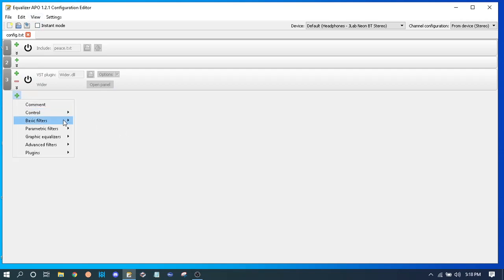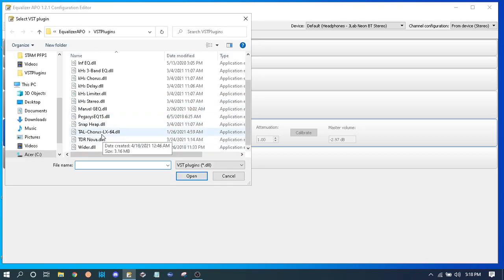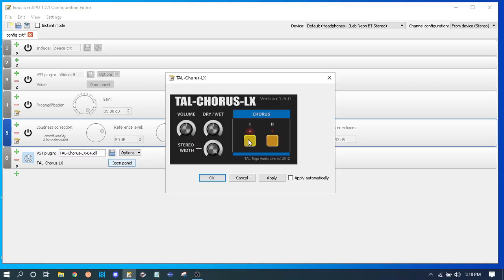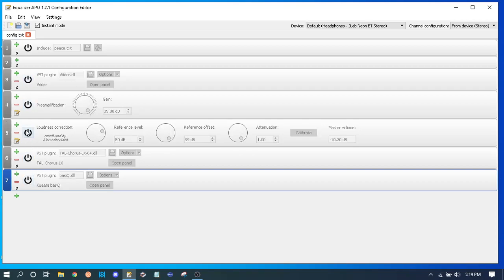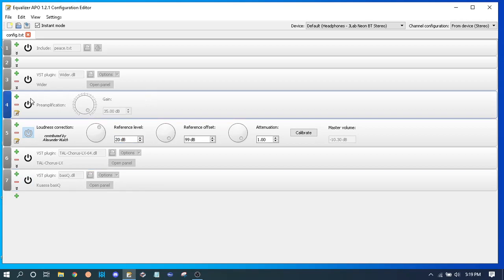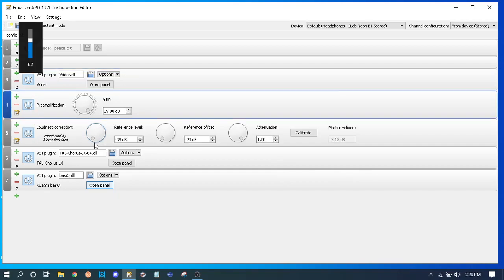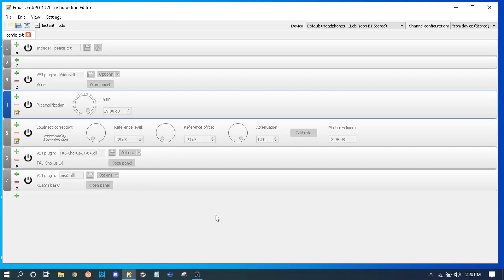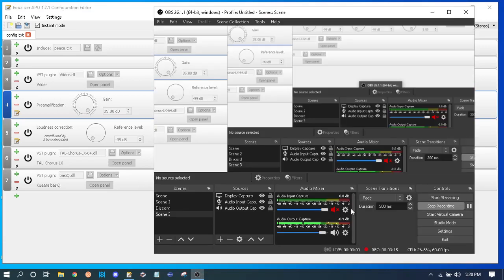DISCORD APO SETTINGS (LOUD MIC SETTINGS)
X + J#7777